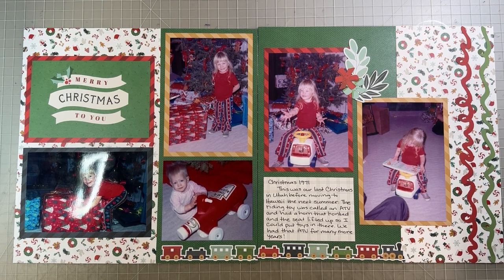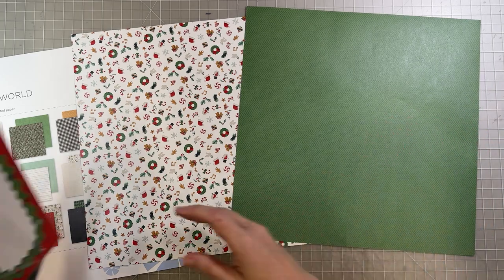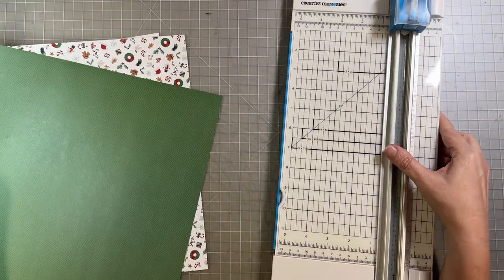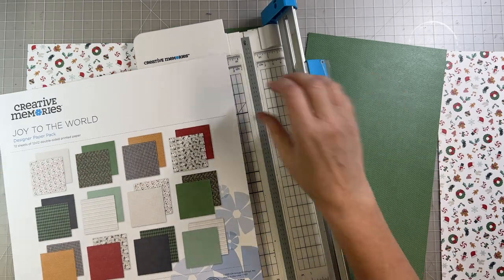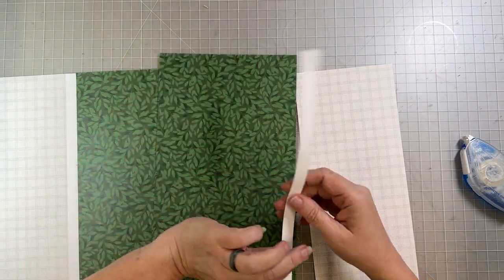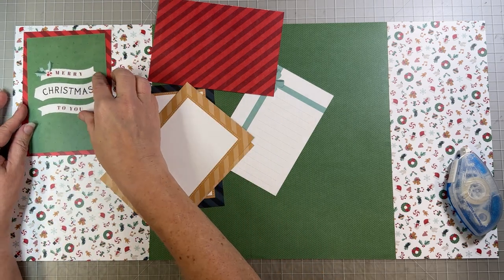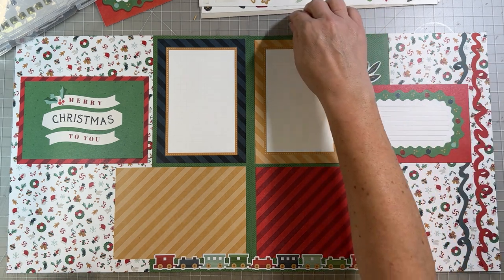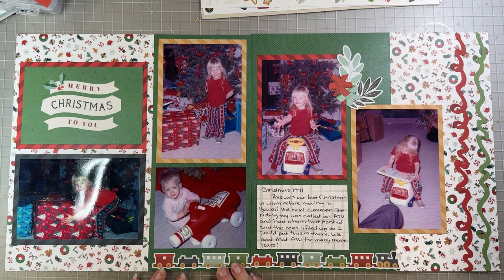Christmas in July: Quick Variety Mat Layout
Wondering what to do with the Variety Mat Packs you get in your Creative Memories bundles?  This layout featuring Joy to the World will show you an easy layout design that will help you finish album pages in a hurry!

The Joy to the World products are available on my website.  I appreciate your business!